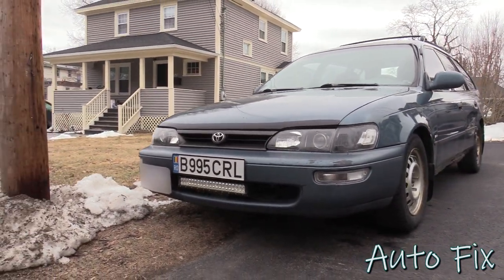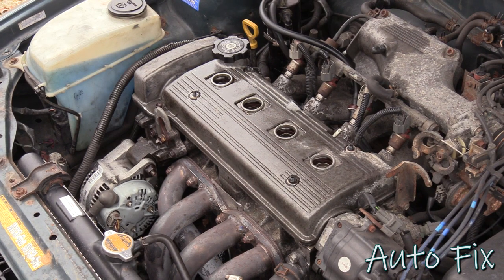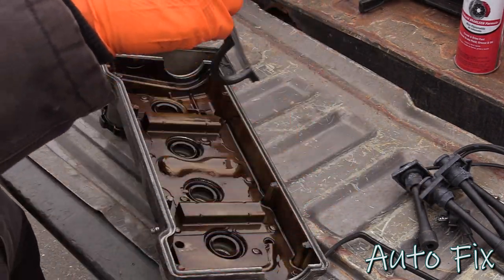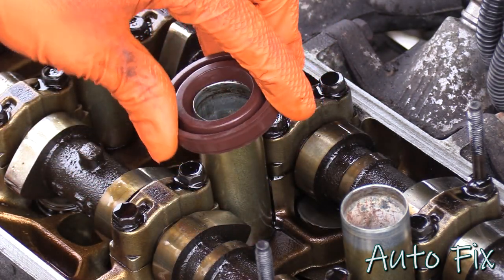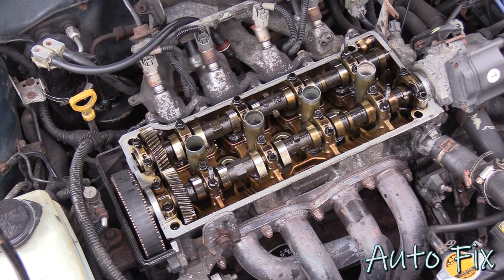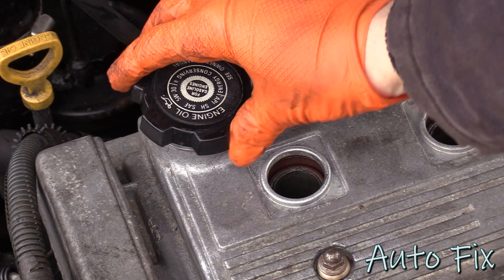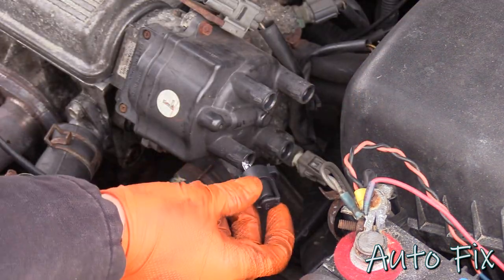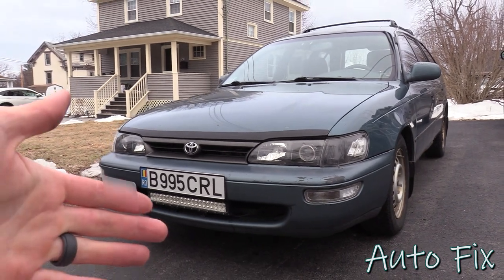Replacing Valve Cover Gasket 1993-1997 Toyota Corolla/Celica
This video is made as a guideline to show you how to replace the valve cover gasket and grommets, as well as the spark plug tube seals, on a 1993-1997 Toyota Corolla.
This also applies to the 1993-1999 Toyota Celica.

Tools used in this video:
- ¼ Inch Socket & Ratchet Set
- Pry Bar Set
- 2lb Hammer

Please note that I am not a professional mechanic, nor am I saying that you have to do exactly what I say in this video. Perform these repairs at your own risk! Safety first ;)